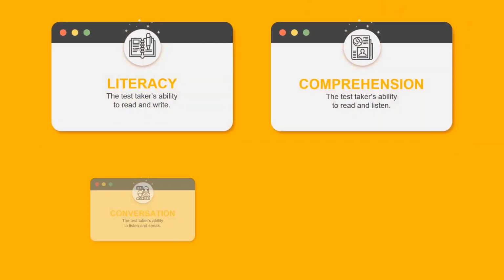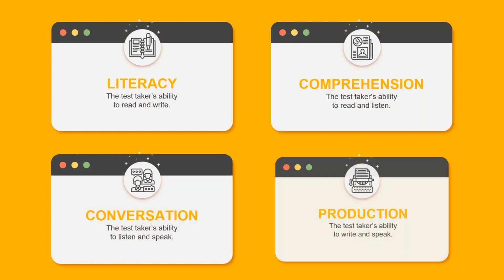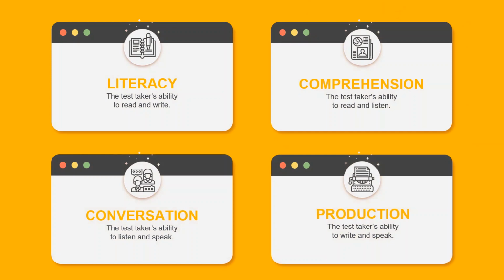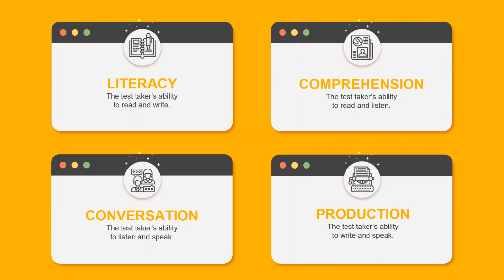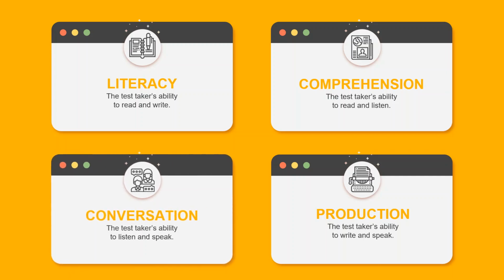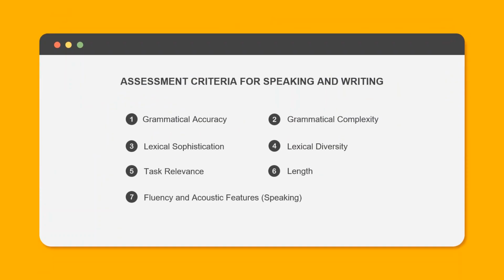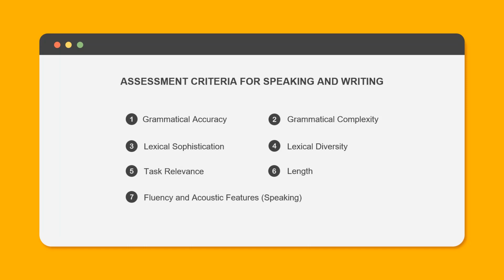Subscores in Duolingo English Test (Iran Duolingo Group)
Site: Iranduolingo.com
Class Admin: @Duolingoclass